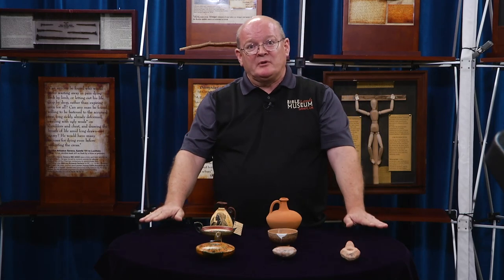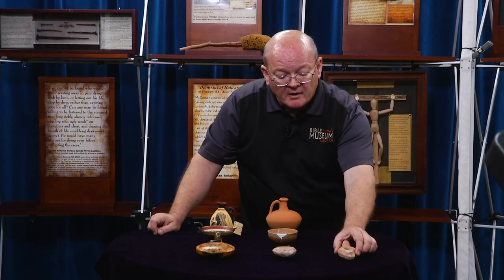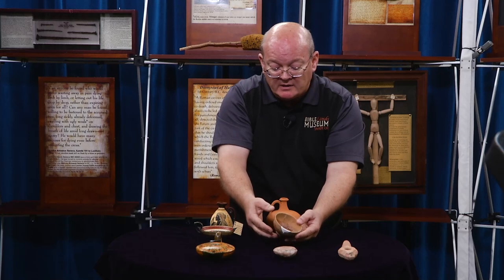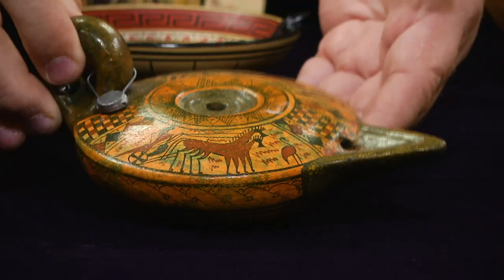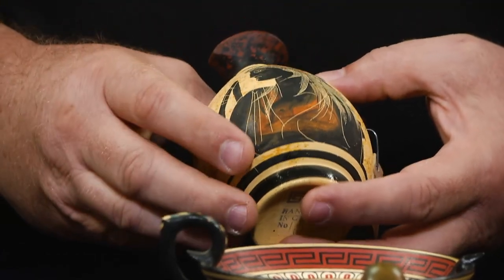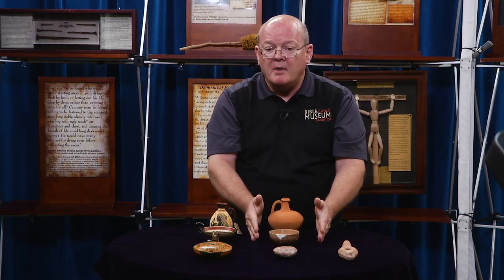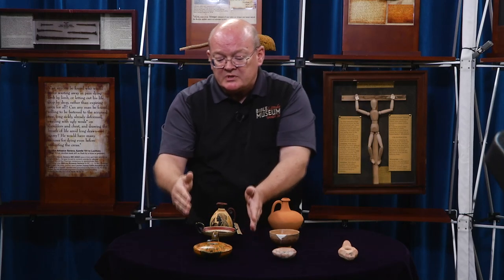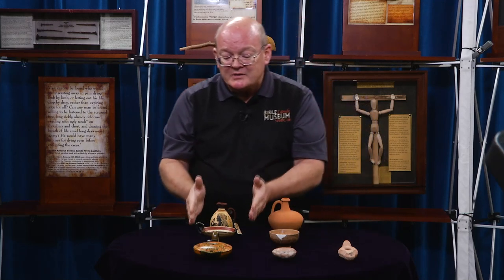12. Ancient Pottery | Bible Lands Museum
In this video, Bob Stancell discusses several simple examples of pottery from Jewish, Roman, and Greek culture. Each demonstrates an overall mindset within the civilization, and in terms of the New Testament has a relation to the audiences who read the gospel accounts of Matthew, Mark, and Luke.